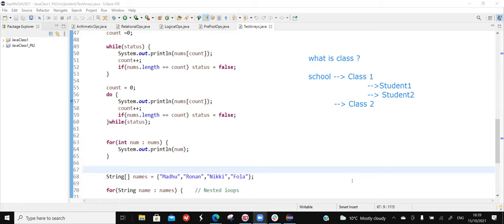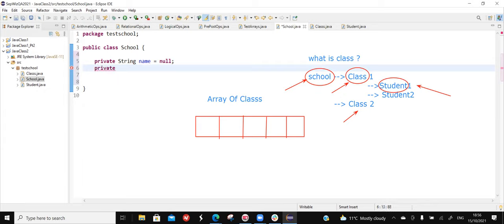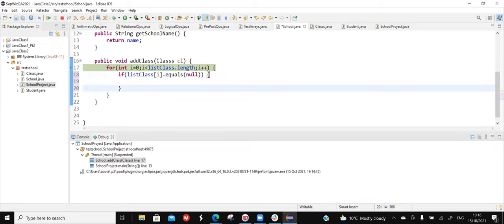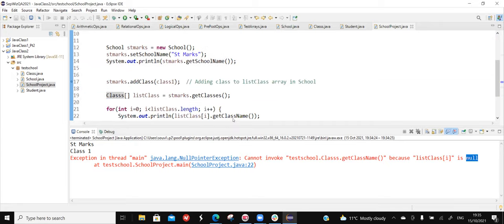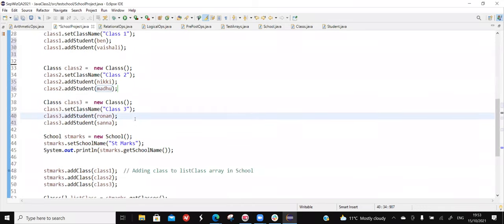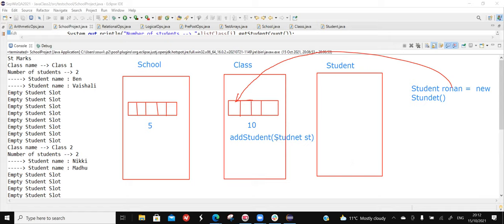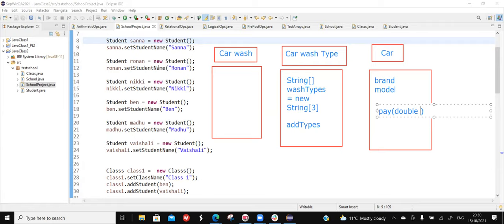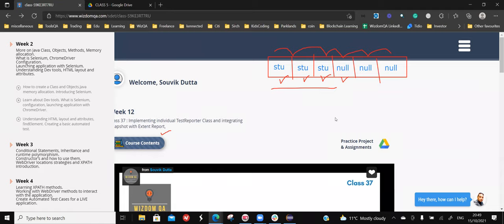Week 3 Summary Class